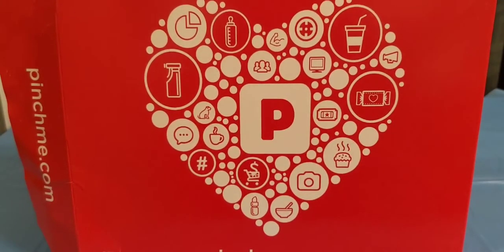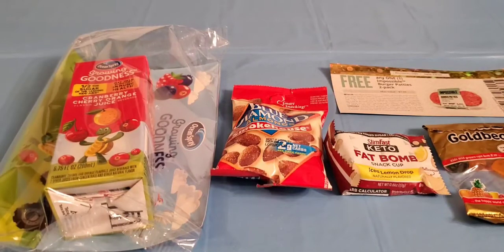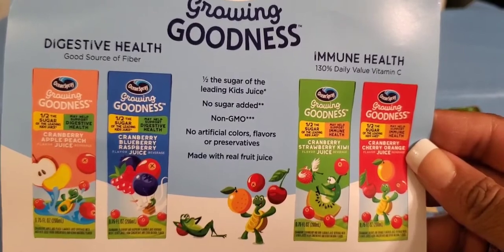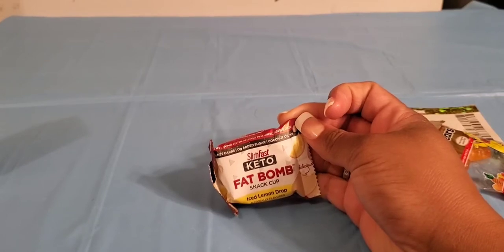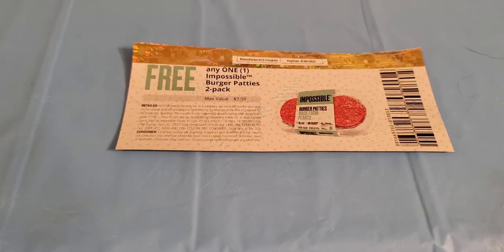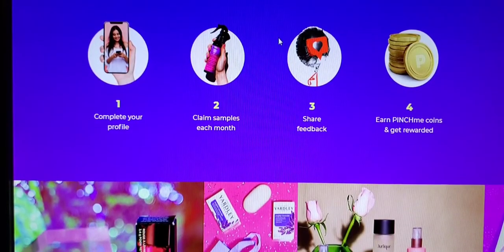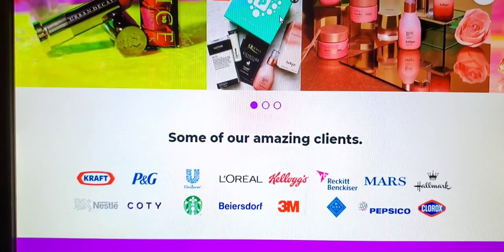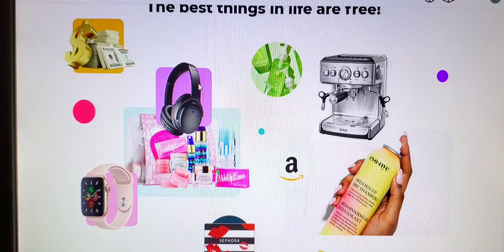Free Products & Coupons Pinchme.com Unboxing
Sharing one of my monthly pinchme.com free sample boxes. This is such an easy way to try before you buy.  Get free food and beverage items, free personal care products and coupons for free items!